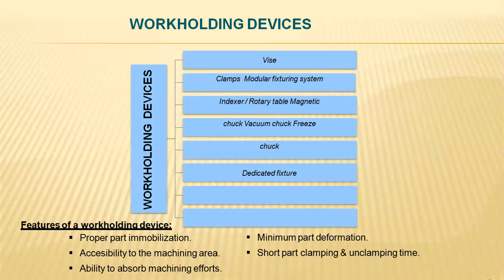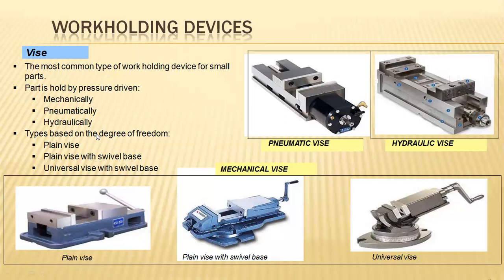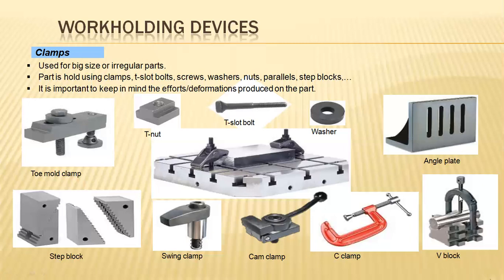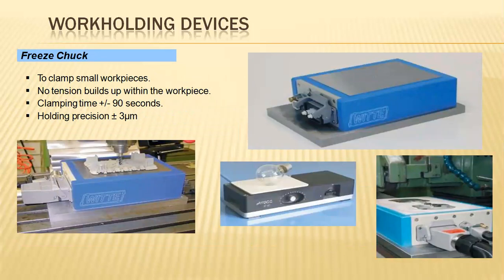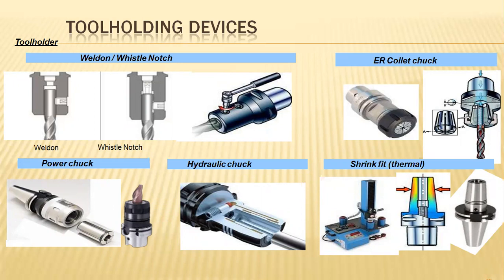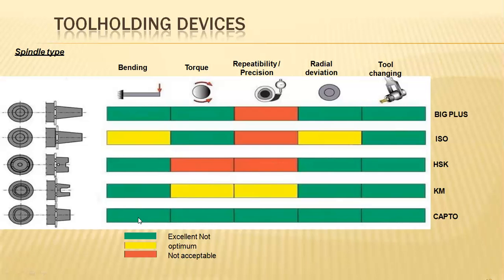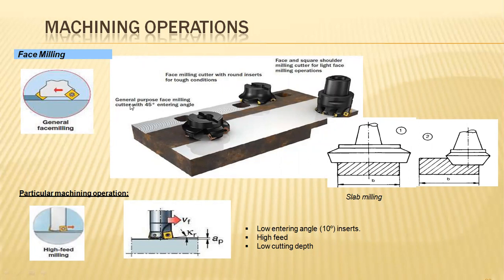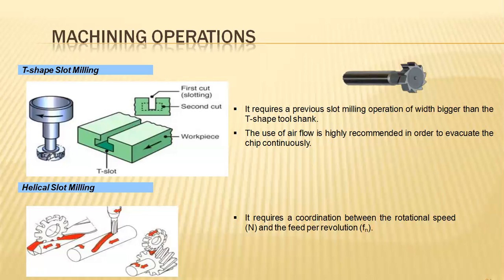LE 34 JNTUK R19 II IV B TECH,II SEMESTER MCMT UNIT 5 CNC Milling Work Holding & Tool Holding Devic